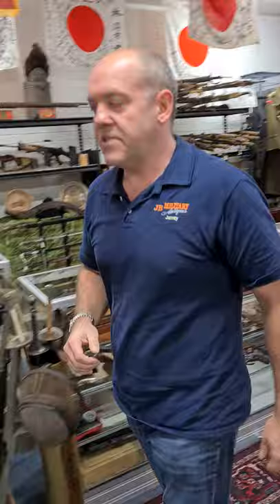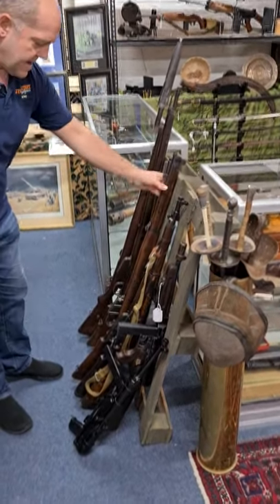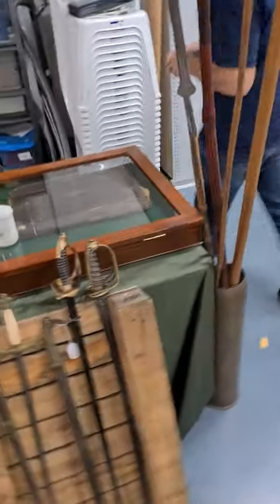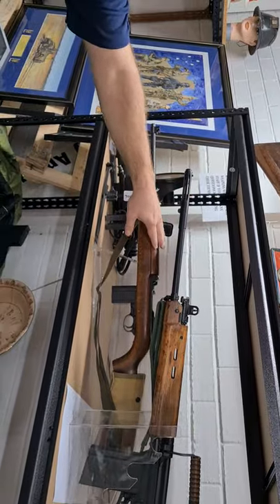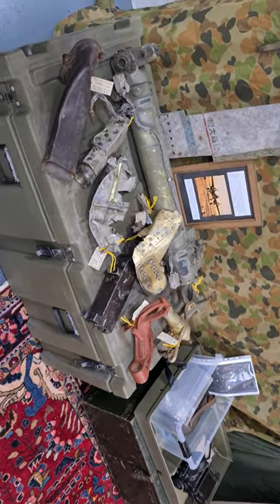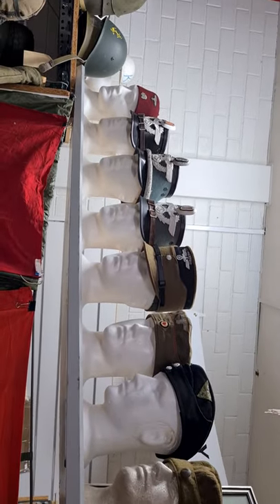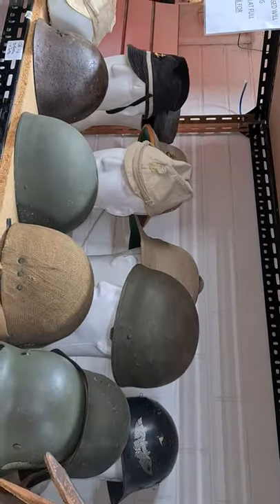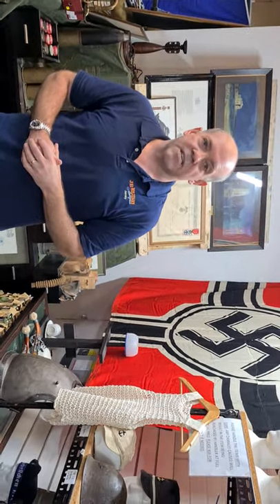JB Military Antiques - Preview 16th and 17th of October Specialist Militaria Auction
A brief run-through of our items for our 2021 October auction.